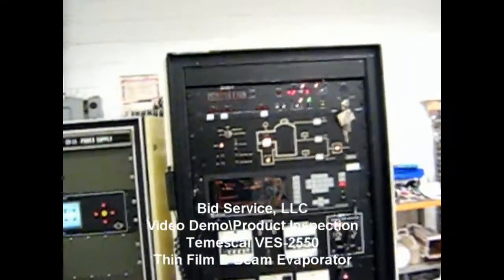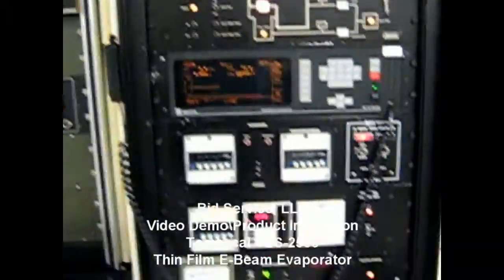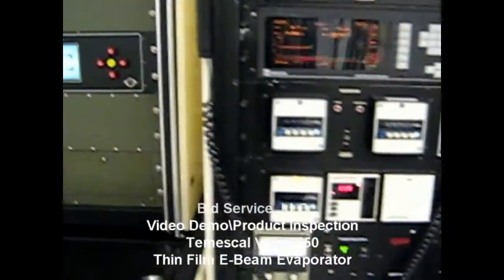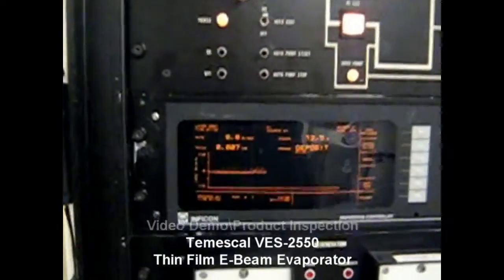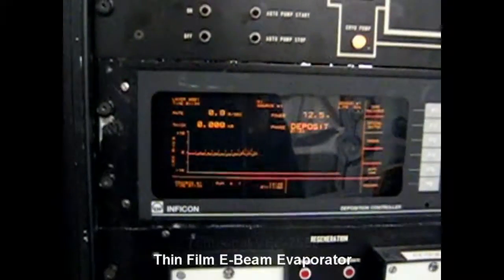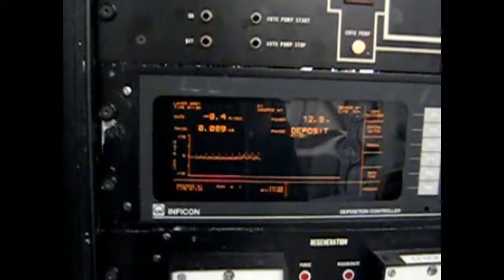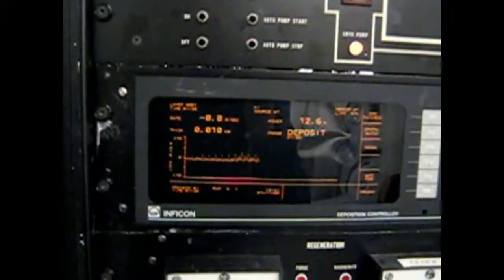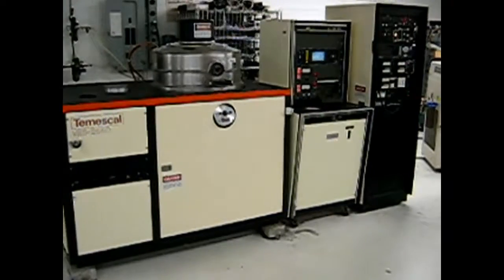Temescal VES-2550 Thin Film E-Beam Evaporator